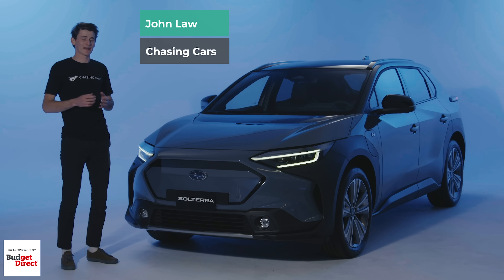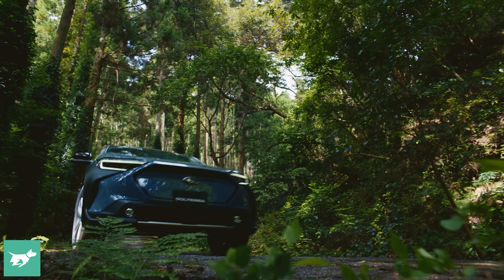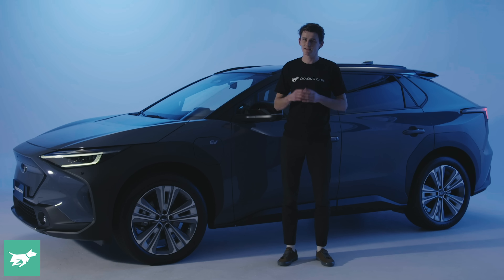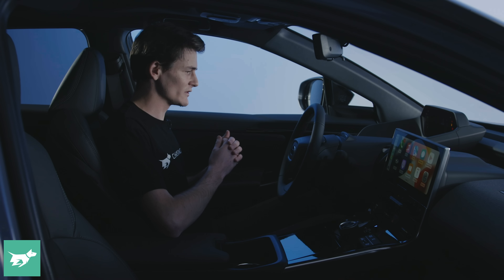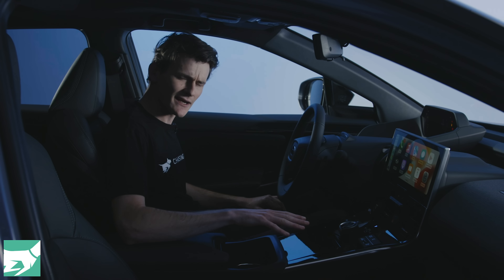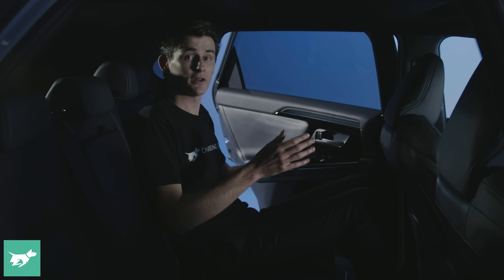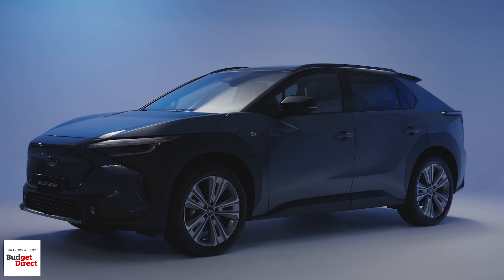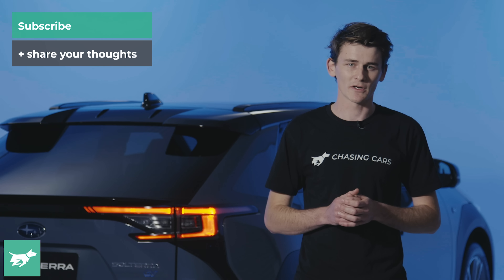Subaru’s first EV is coming to Australia! (2023 Subaru Solterra walkaround review)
The Subaru Solterra has been confirmed for the Australian market early next year with 400km of WLTP range and the brand’s symmetrical AWD.

Today, Chasing Cars journalist John Law takes a walk around the new Subaru Solterra that shares its e-SGP platform with the Toyota BZ4X (e-TNGA) and Lexus RZ450e. Pricing is expected to range from about $65-75K.

Introduction: 00:00
Charging: 01:13
Front seat: 03:22
Back seat: 05:17
Boot: 06:38
Final thoughts: 07:59

Subaru’s first electric vehicle is a little bigger than the Forester midsize SUV and boasts the option of AWD from twin electric motors producing up to 160kW of power and 336Nm of torque.

The Solterra will be a rival for the Tesla Model Y, Toyota BZ4X, Kia EV6 and Hyundai Ioniq 5 when it goes on sale in the first half of 2023.